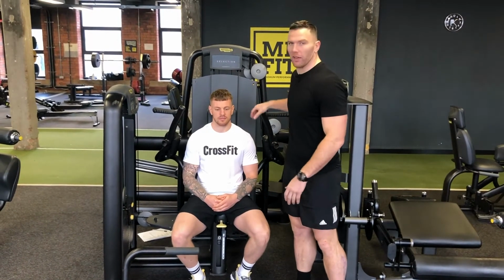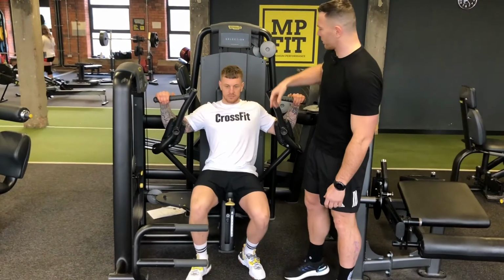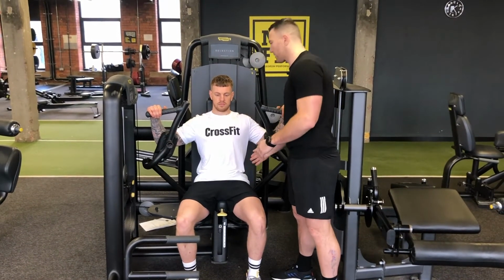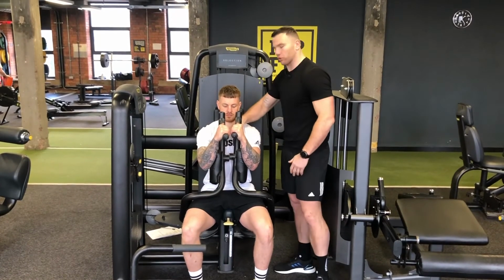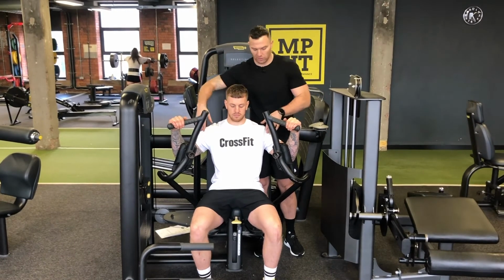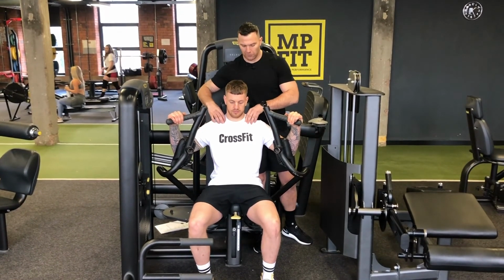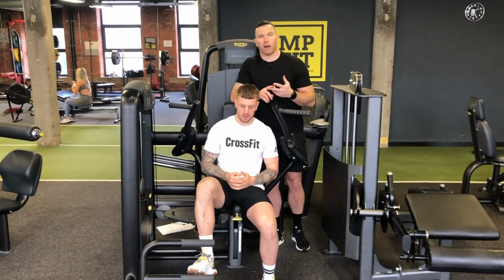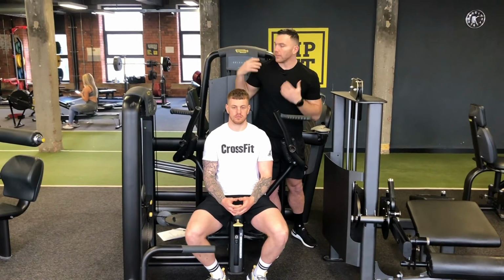PTIQ - Pec Deck Fly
How to do a Pec Deck Fly with correct setup and cues for maximum muscle stimulation.